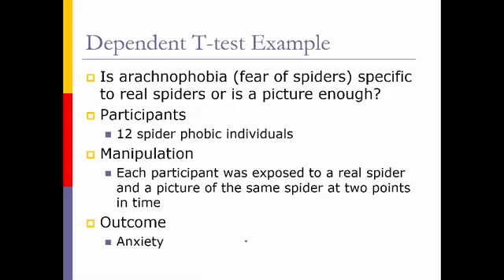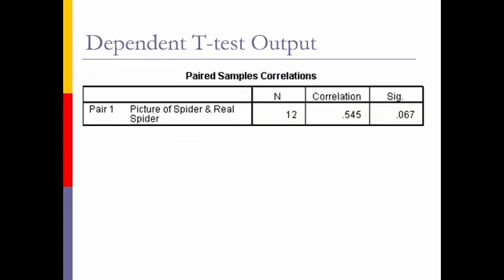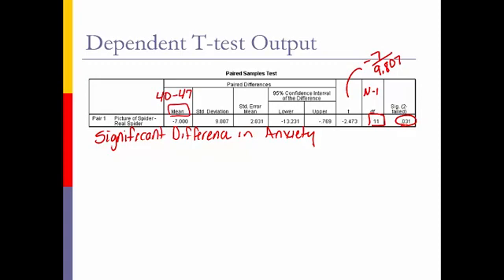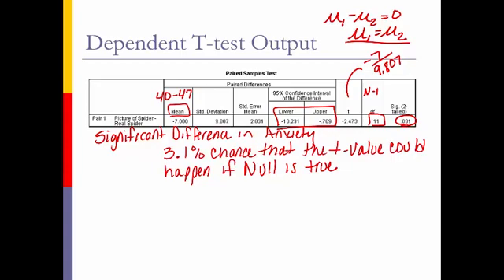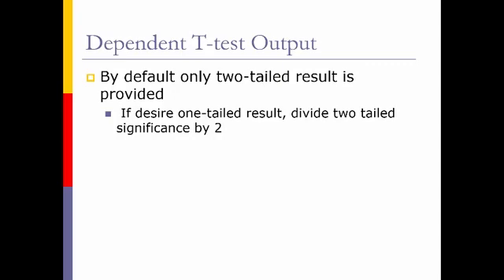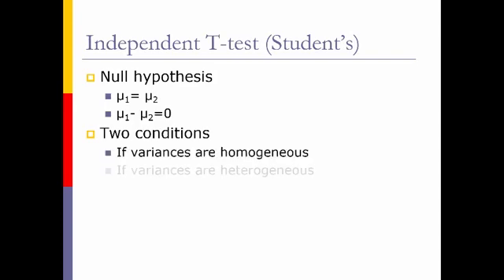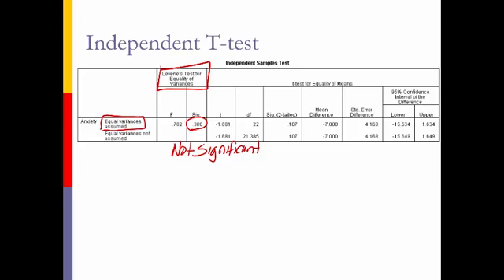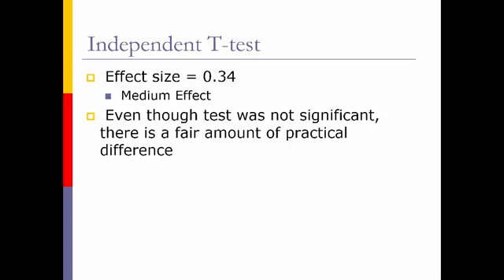ou msce ce6000 m08 mm05 t test pt2 Original1